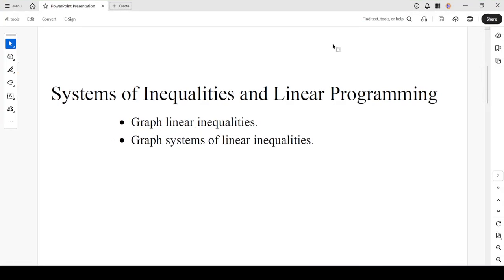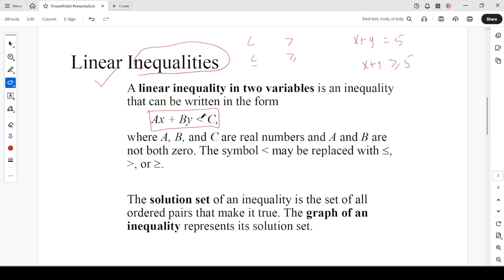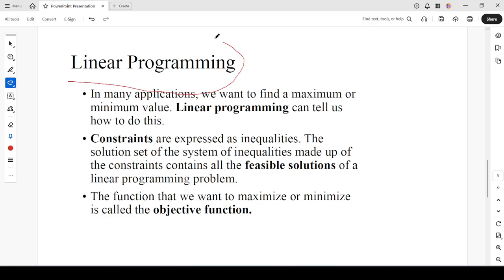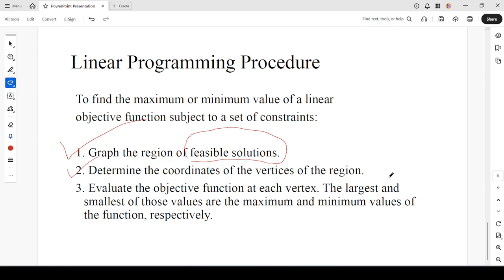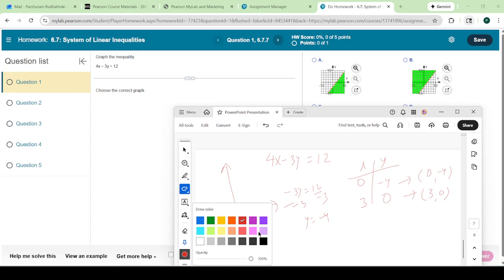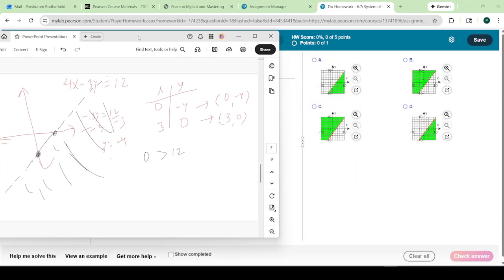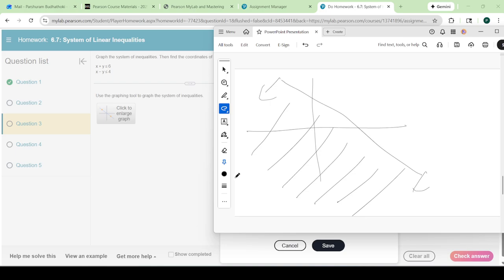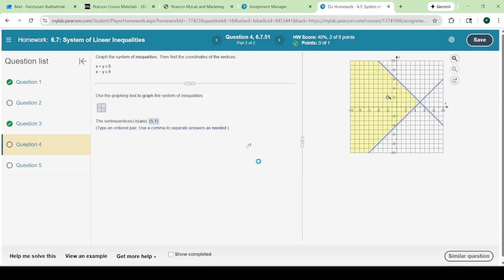System of Linear Inequalities